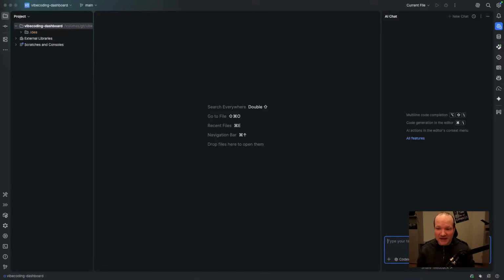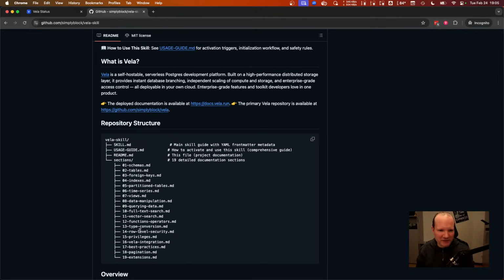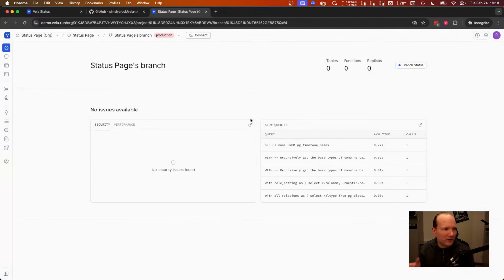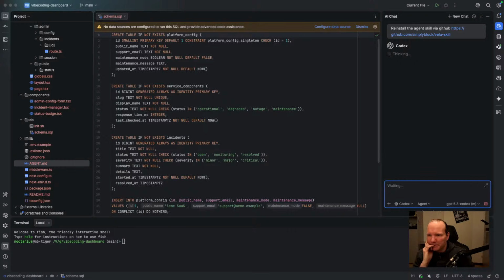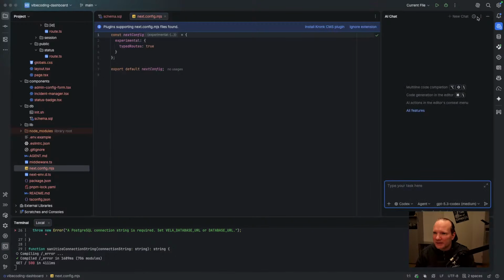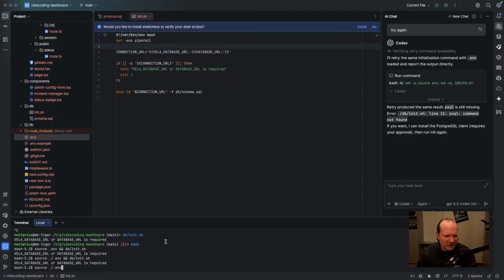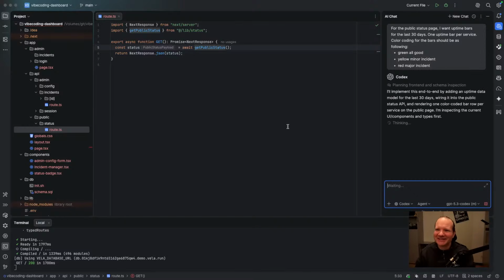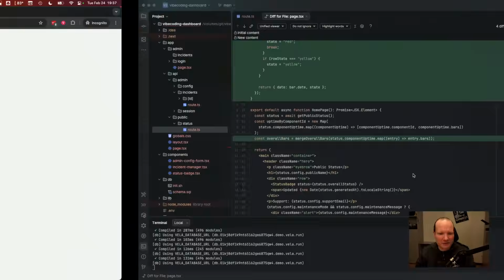Live Coding a SaaS Status Page (Part 1)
First time streaming a live coding session, or should I say "live vibecoding session"?

Anyways, while we were building out Vela, one of the things I wanted to have was a status page. While looking around for options, it mostly comes down to Atlassian's Statuspage. While there are a few other options (including open-source), it all wasn't really hitting me. And Atlassian? $13,000 per year was out of the picture.

The alternative: build it yourself!

In this live streaming series I'll rebuild a status page with custom health metrics and more. This is part 1. More streams to come.